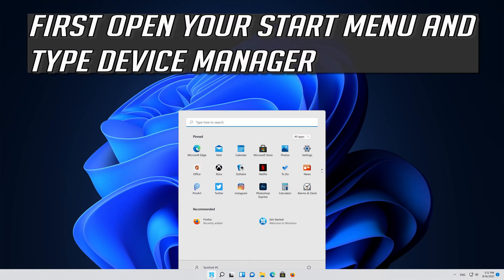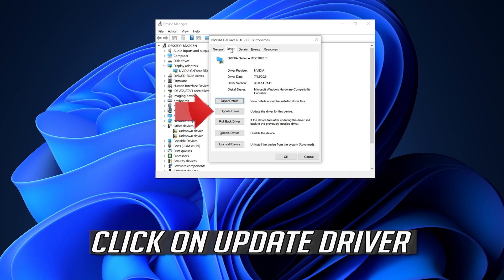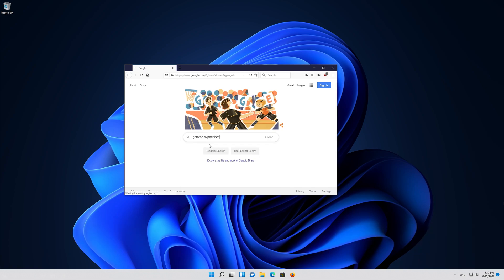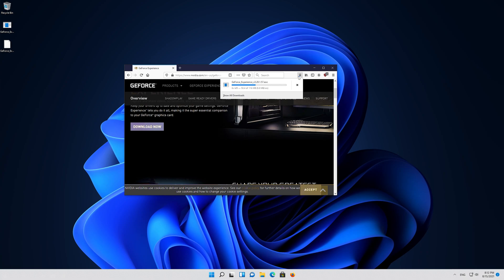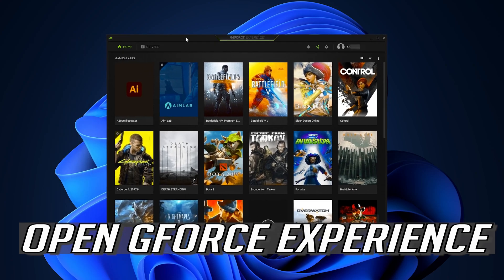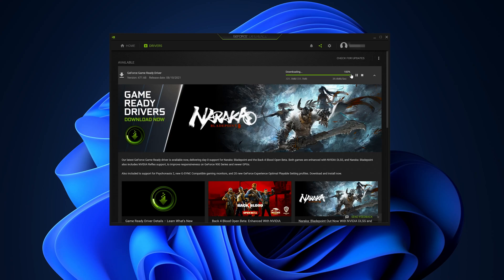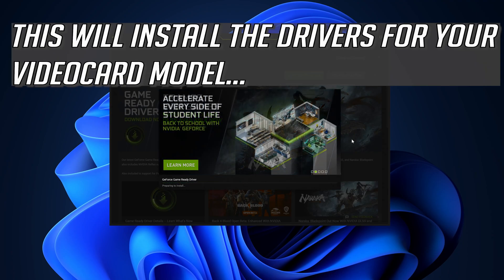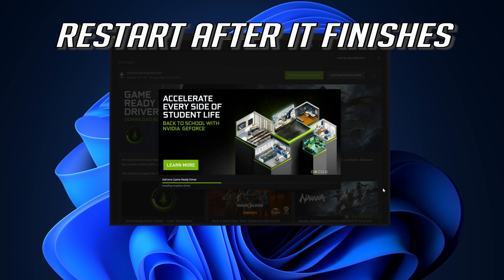How To Update NVIDIA Graphics Card Drivers on Windows 11 - [Tutorial]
Windows 11 users normally face various issues related to updating Nvidia graphic drivers. on Windows 11 systems may sometimes cause display issues.

This tutorial will help you resolve the following issues:
update Nvidia graphics card Windows 11
update Nvidia graphics driver Windows 11
update Nvidia graphics driver without GeForce experience Windows 11
update Nvidia graphics card driver Windows 11
how to update Nvidia graphics driver Windows 11
how to update Nvidia graphics driver manually Windows 11
Nvidia graphics update Windows 11
how to update Nvidia graphics windows 11
Nvidia graphics card update windows 11